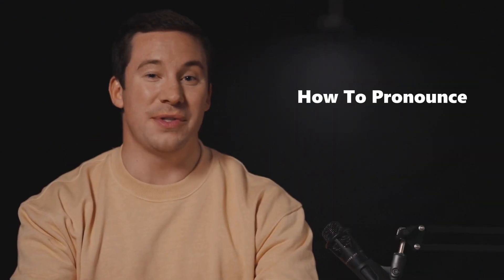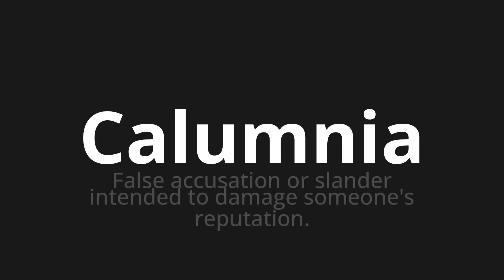How to pronounce Calumnia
Master the Pronunciation of 'Calumnia which means slander' - which means : False Accusation or Slander Intended to Damage Sumone's Reputation. 📝 with @HTPronounce 🎓🗣️ - [Your Guide to Spanish]

Learn to pronounce 'Calumnia' perfectly in Spanish with our easy and engaging tutorial by @HTPronounce! 📖📽️ In this comprehensive video, we provide you with native speaker examples 🗣️👂 and phonetic breakdowns 🎵 to ensure you get the pronunciation just right.

How to say Slander in Spanish